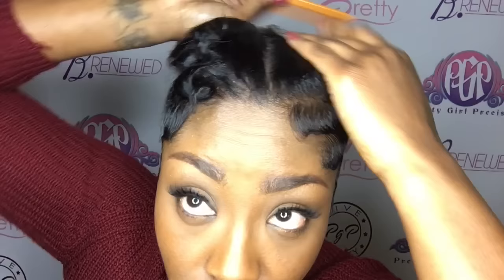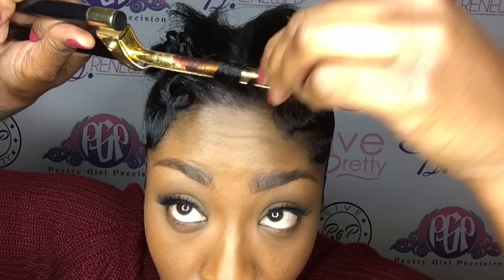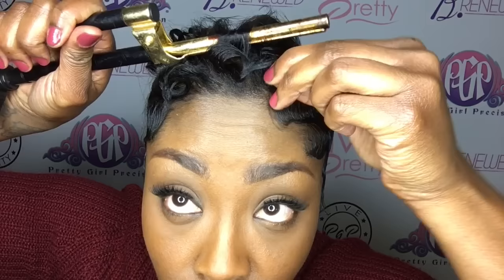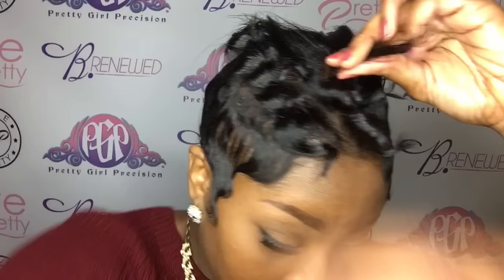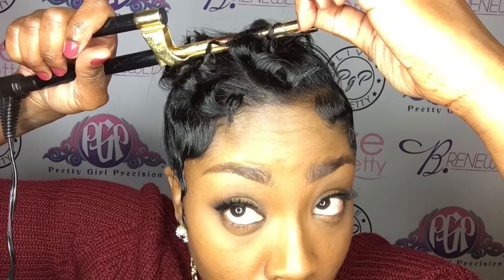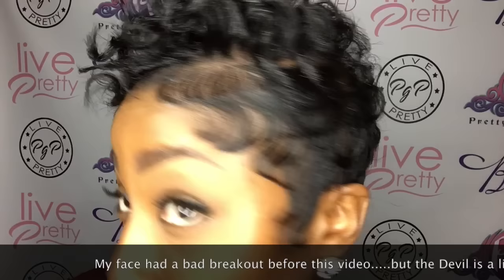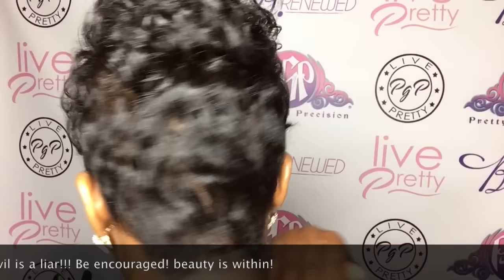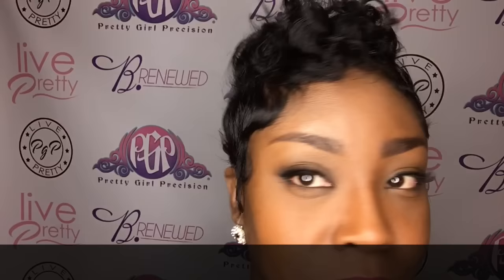Wand Curls on Short Hair| Waves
If you want to learn how to wand curl your short hair this video is for you!

Products used: Creme of Nature Argan Oil Foam Wrap

Curlkalon hair: Curlkalon offers synthetic hair extensions that prioritize your scalp and hair health.
Here's why you'll love them:
Alkaline-Free: No scalp irritation.
Lightweight: Comfortable and prevents hair thinning.
Natural Look: Blends seamlessly with your hair.
Versatile: Perfect for any occasion.

VoogueMe Glasses: Stylish frames for every occasion!
Code: ASSUNTA